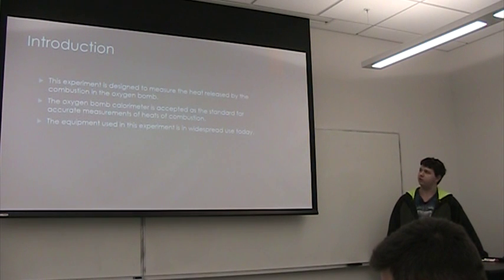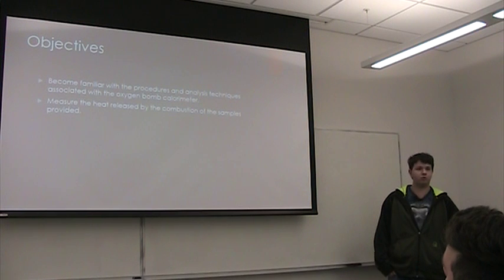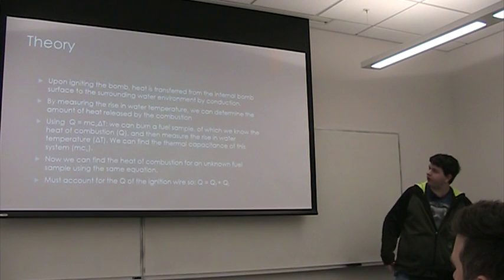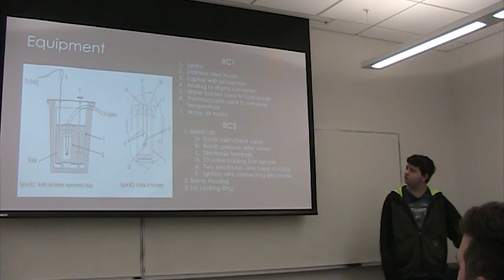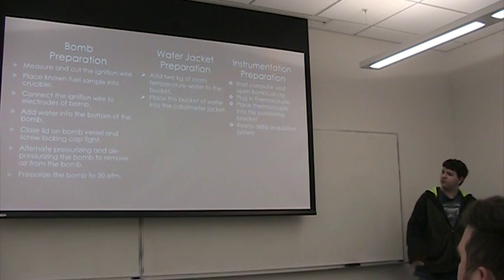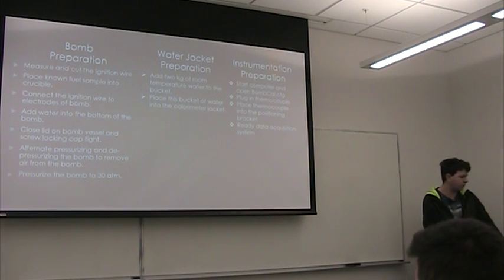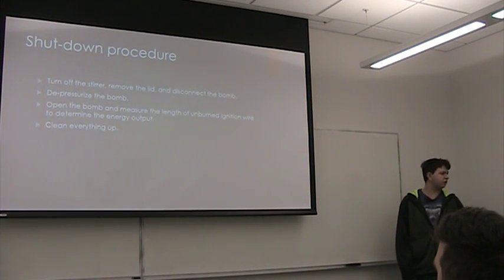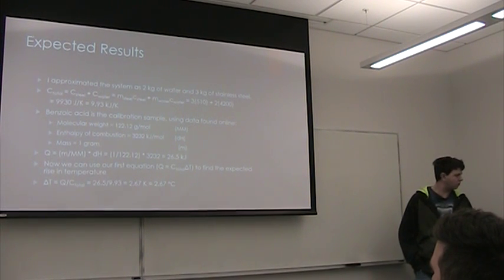ME 4611-Section 5- Kurtis Johnson- Group 2-Reporter